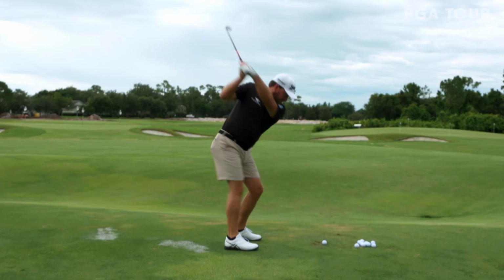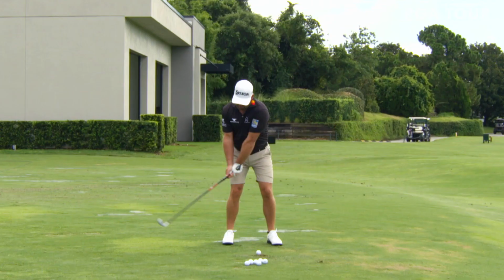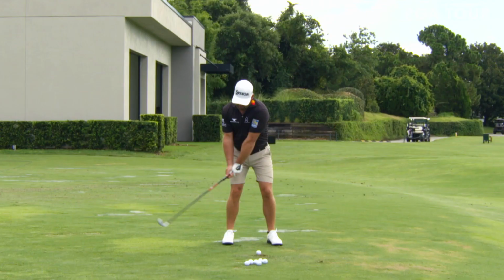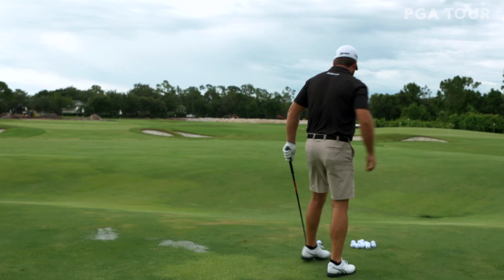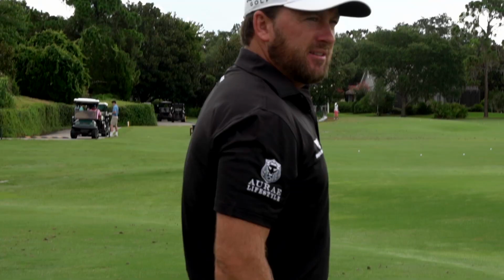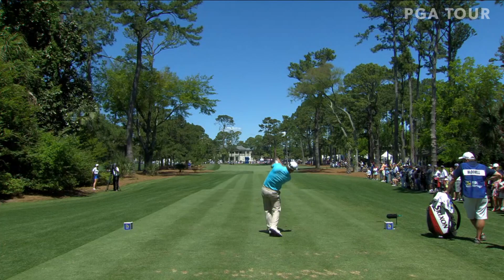Graeme McDowell | How to hit long irons in windy conditions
Ahead of The Open Championship at Royal Portrush Golf Club, Graeme McDowell demonstrates how to hit low, piercing iron shots for windy conditions.